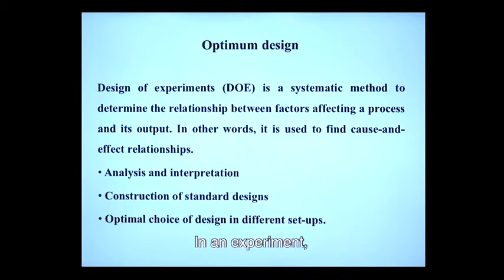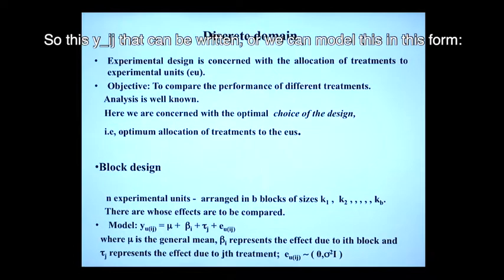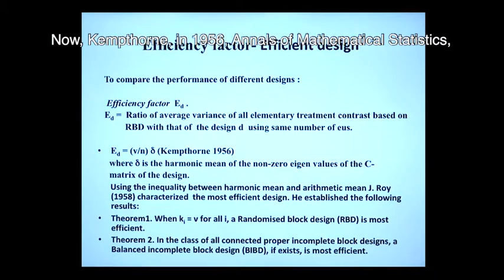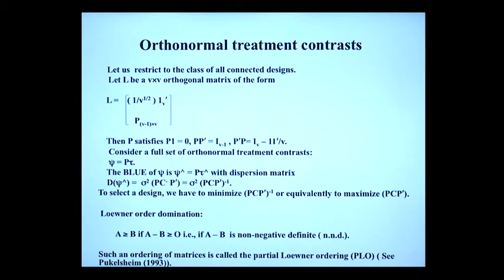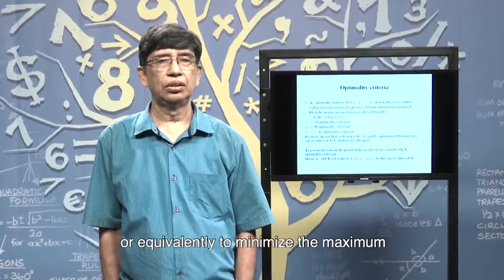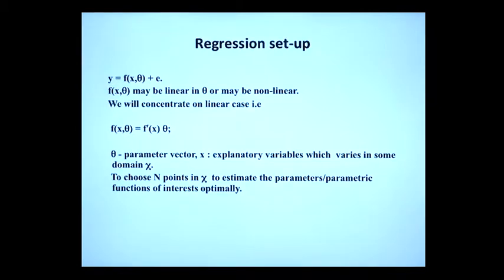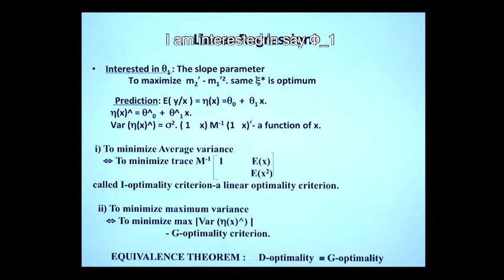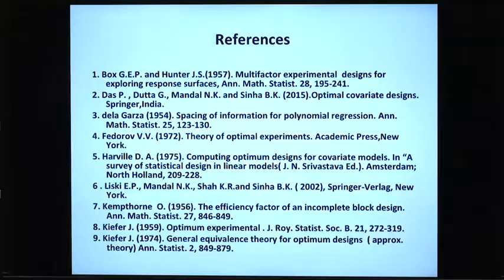EP 6. Optimum Design of Experiments Prof. Nripesh Mandal